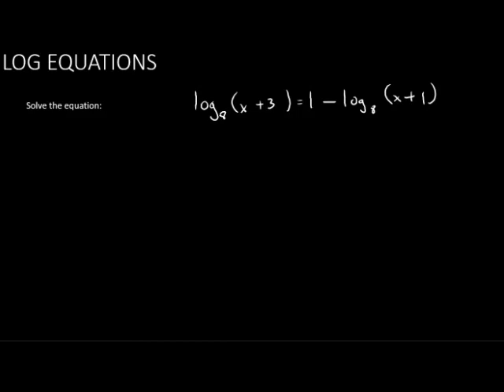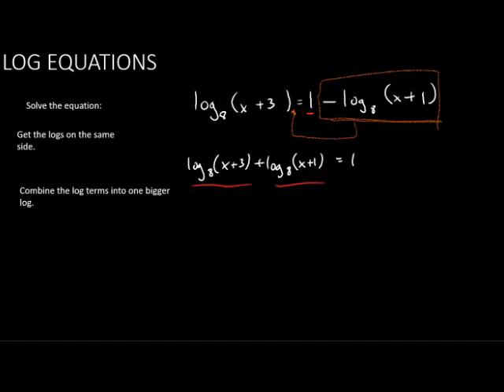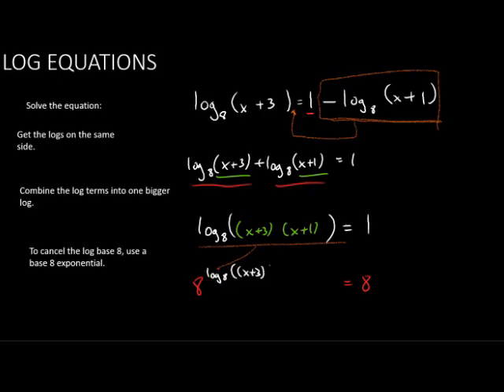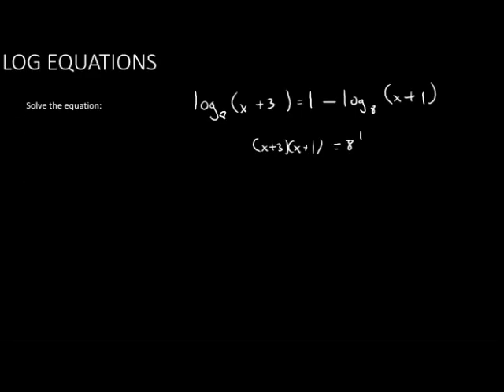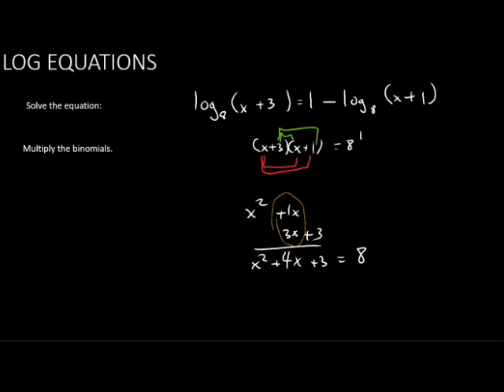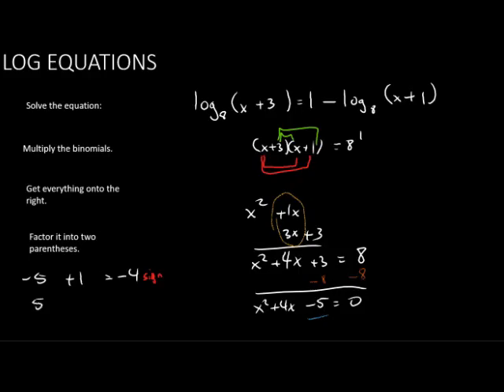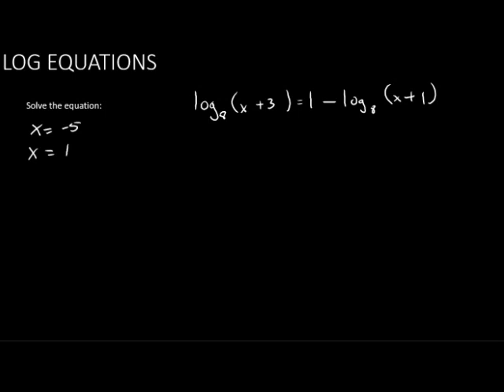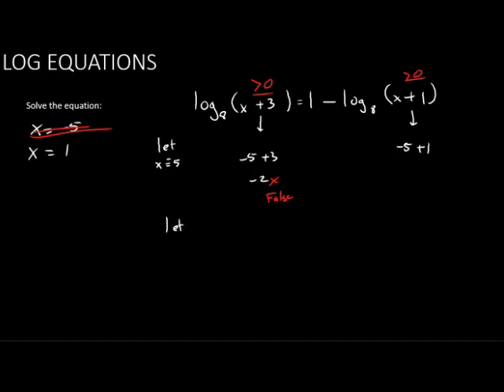MAT 171 Section 4-5 part 3 Logarithmic Equations with Combined Logs